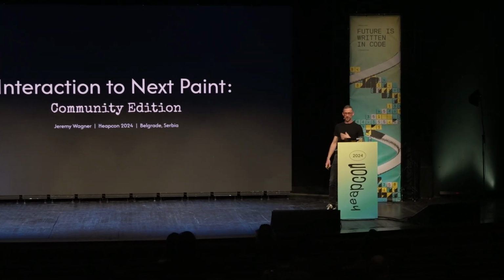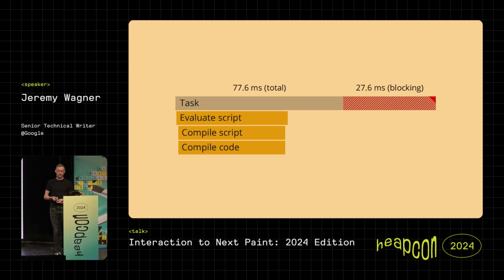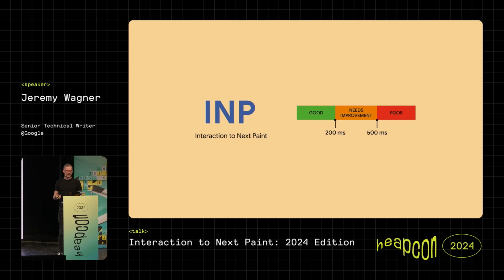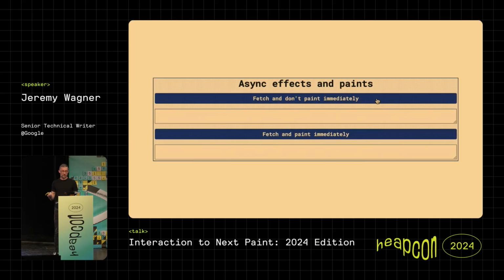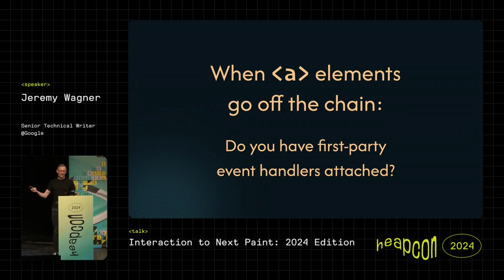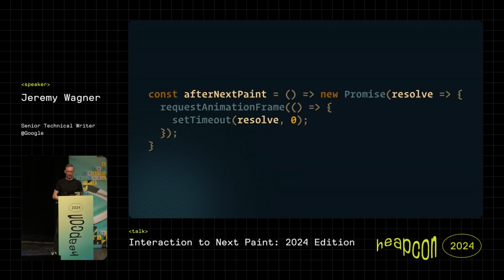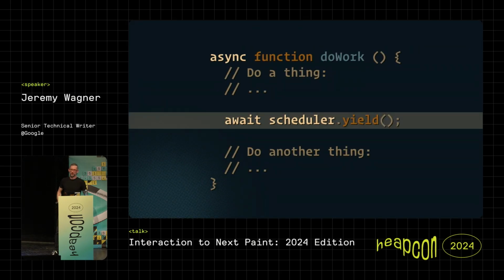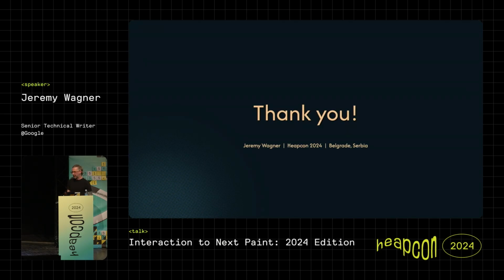Jeremy Wagner - Interaction to Next Paint: 2024 Edition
Now that Google has officially landed Interaction to Next Paint (INP) as a Core Web Vital metric earlier this year, it's now more of a priority than before to build user experiences that focus on responding quickly to user interactions. Even so, INP can be a tough metric to grasp. How is it defined? What are the nuances around it? How does one improve it? In this session, a quick overview on how INP works will be offered, and more importantly, observations from the community that have caused us to think differently about how the metric is perceived, and how that relates to the inner workings of the browser. Finally, some recommendations from the Web Performance Developer Relations team at Google will be provided, and other interesting optimization tips to put you on the path towards improving INP for your website.

ABOUT JEREMY:
Jeremy Wagner is a Senior Technical Writer for Google Chrome. When he's not writing and editing content about Core Web Vitals and web performance, you can find him nudging and death-saving on pinball machines that have done him wrong.